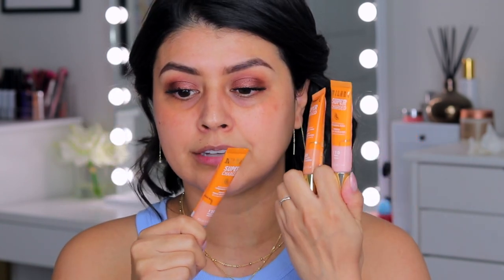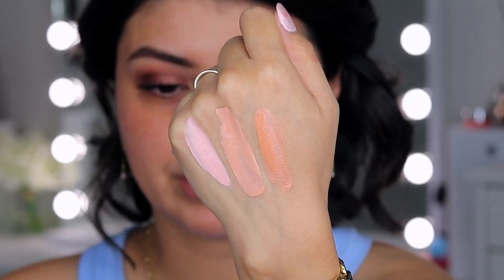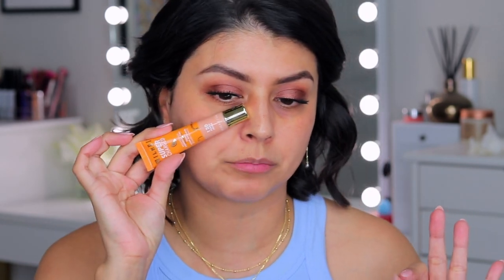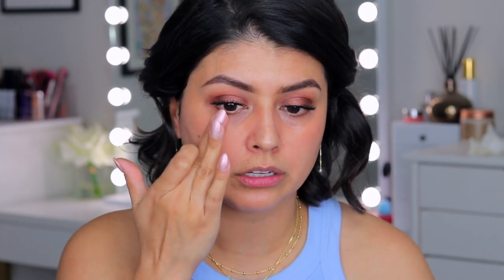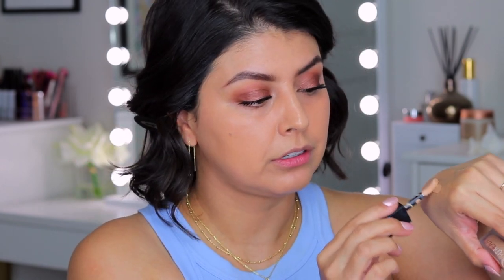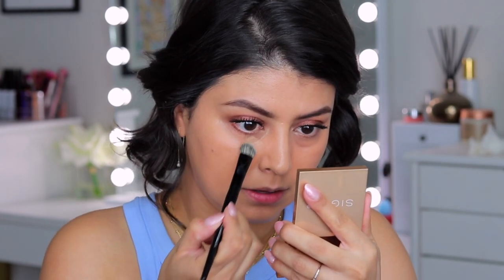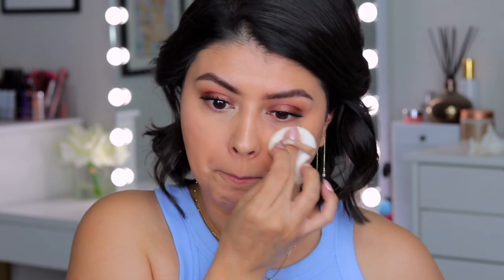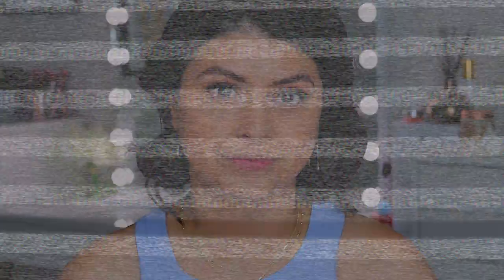TESTING OUT YET ANOTHER UNDER-EYE BRIGHTENER FROM MILANI! BETTER THAN THEIR NEW ONE??? 🤔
I have been meaning to get to this Milani review for quite some time, as these brighteners are not new by any means. I believe that they launched at least a couple of years ago. So I am definitely late to the party. However, with their new under-eye brighteners coming out and me reviewing those, I thought that this would be the perfect time to compare the two by finally reviewing this older formula.

I really hope that you all enjoy this video!

*As a reminder, I used the shades Peach and Deep Peach in today’s review

*Nyx Lift & Snatch Brow Tint Pen Waterproof Eyebrow Pen in Espresso
*Makeup By Marion Ultra Suede Cozy Lip Cream in Pinky Brown